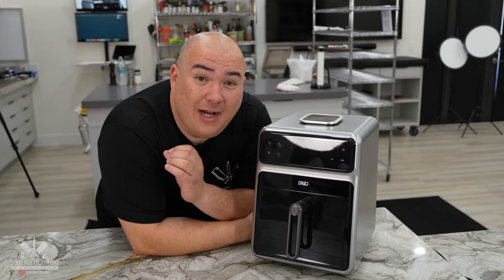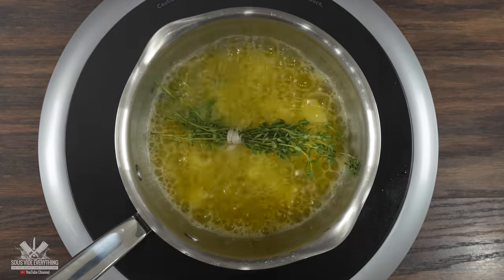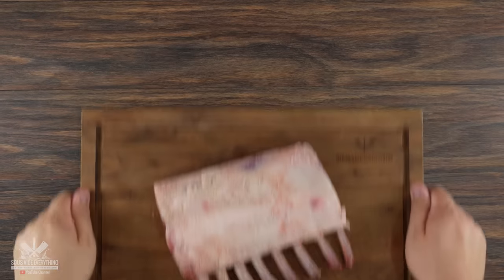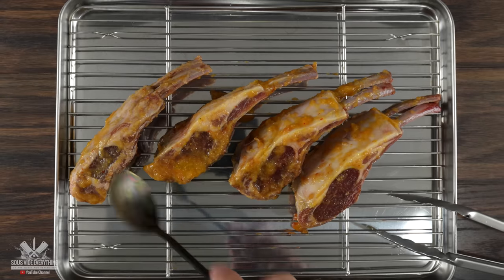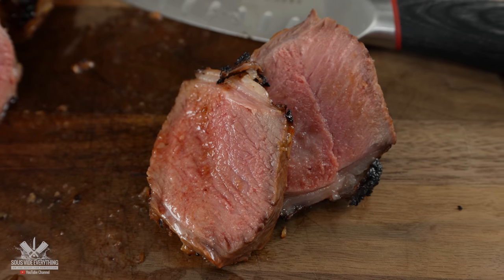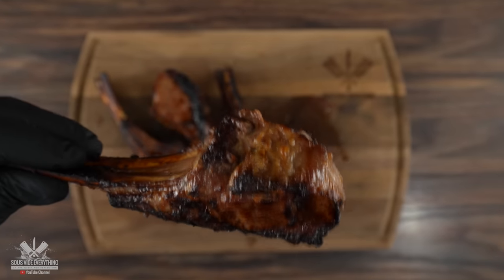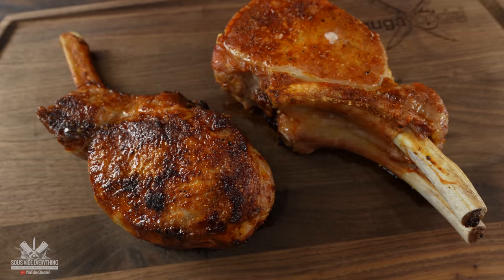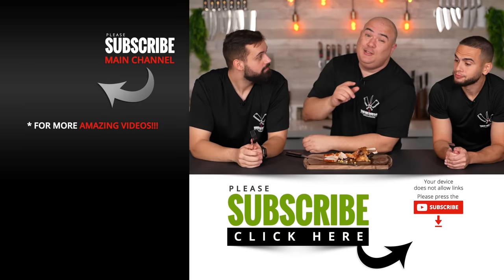I tested the 2023 most innovative cooking appliance I've seen!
* SVE MERCH *
* MAIL TIME Want to send something?
13876 SW 56th Street (№128)

* EVERYTHING I USE in one LINK *

* VIDEO EQUIPMENT *
Main Camera